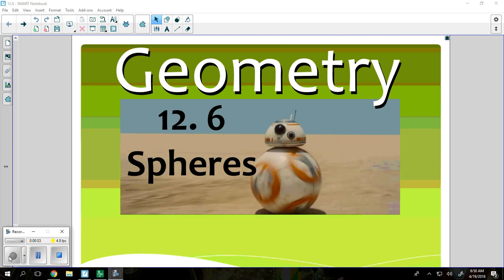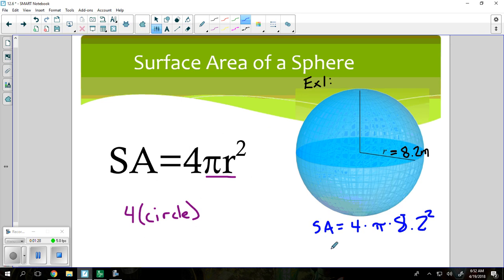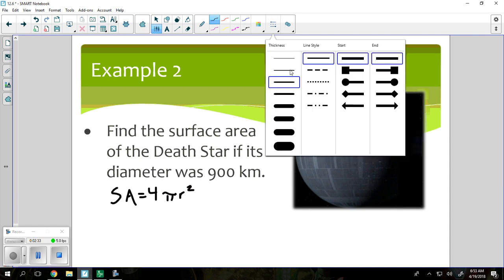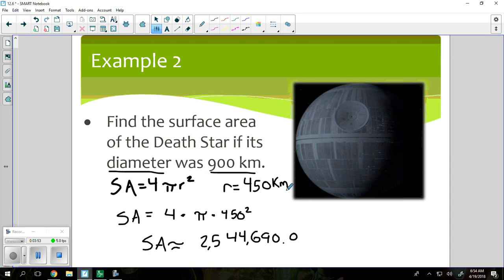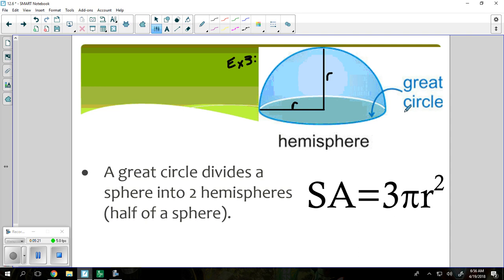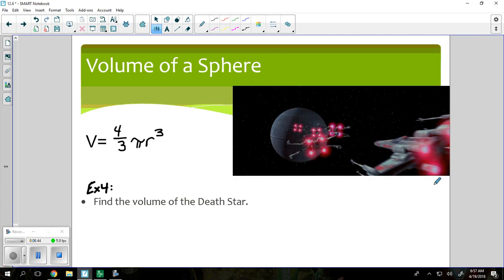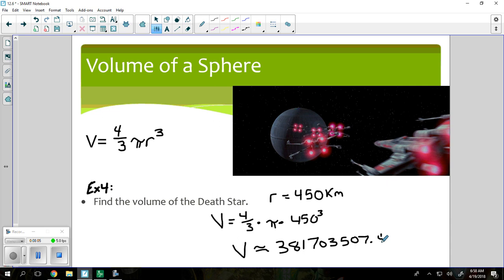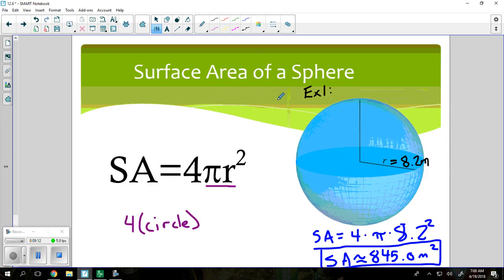Geometry 12.6 Spheres